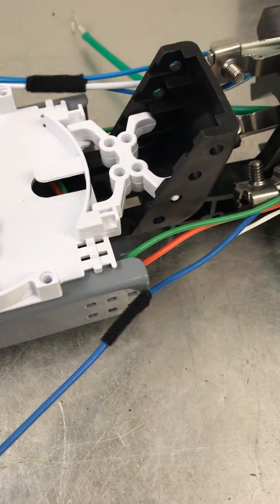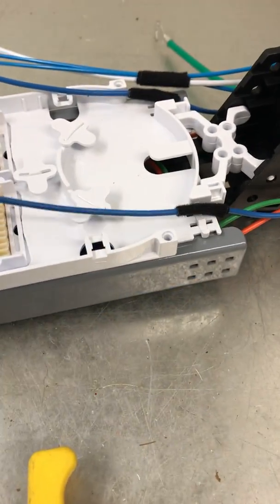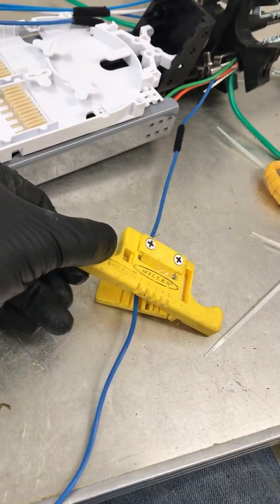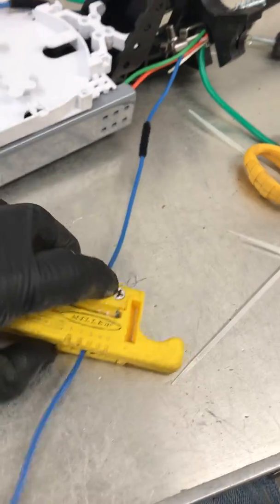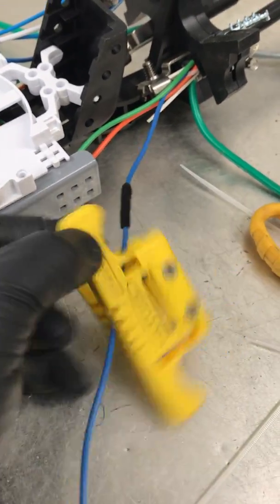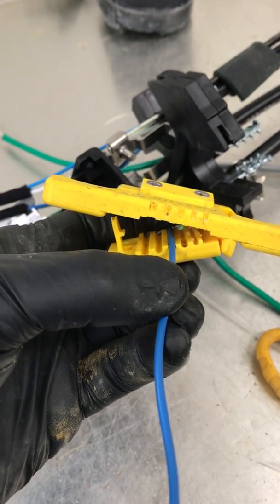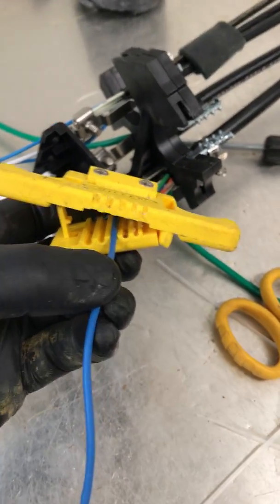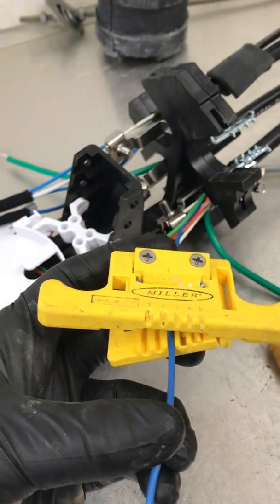Midspan Fiber Splicing in a Commscope FOSC 450A Part 10